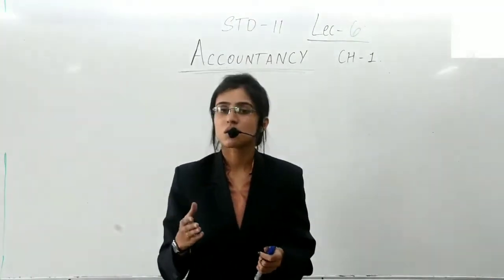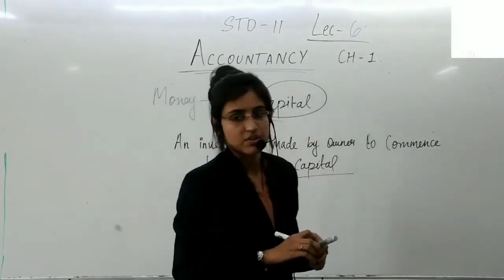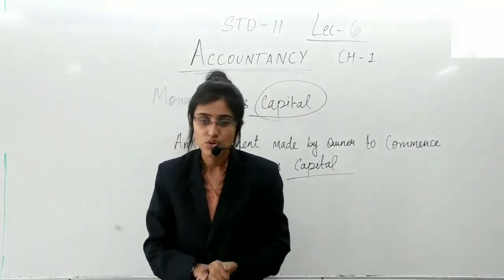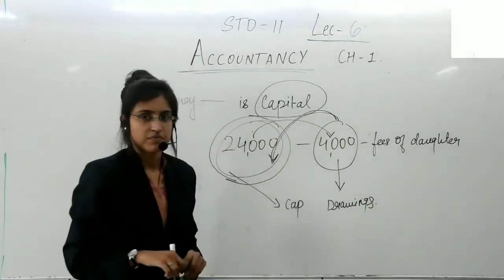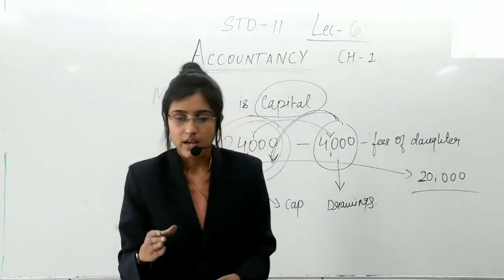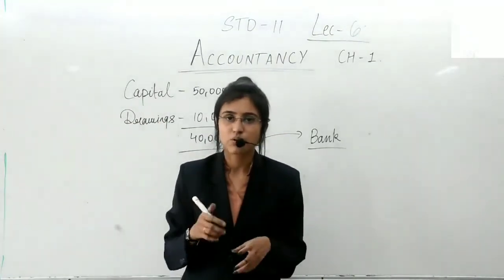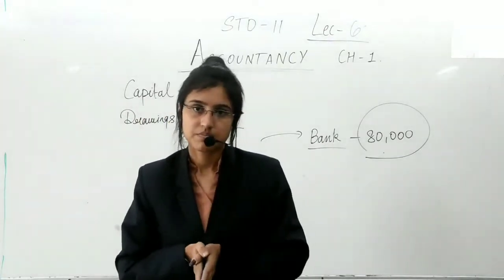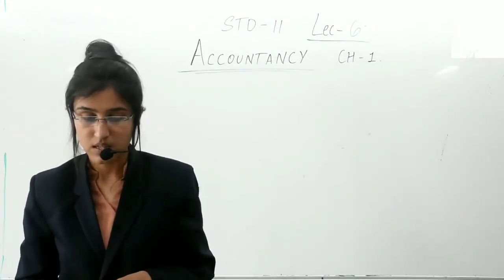STD 11 CH-1(1)LEC-6-first part.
Terminology of accounting